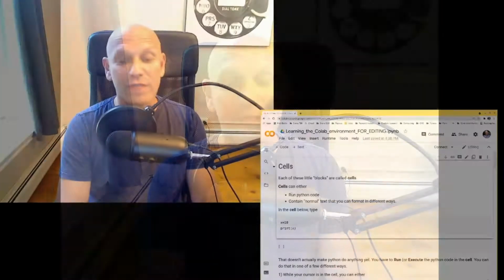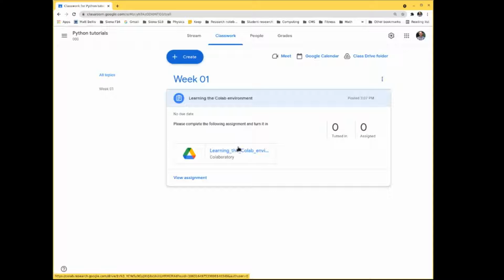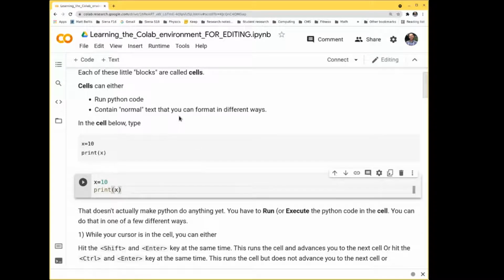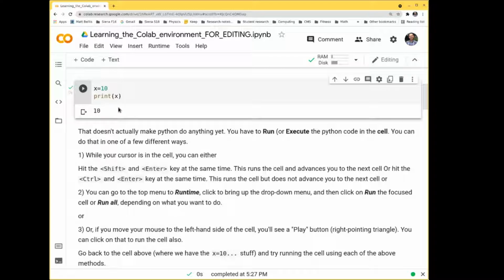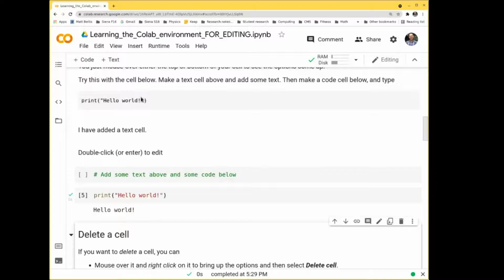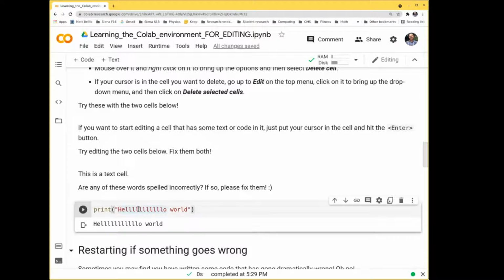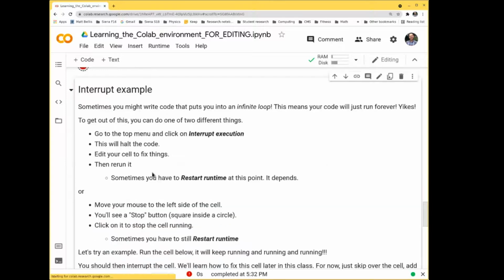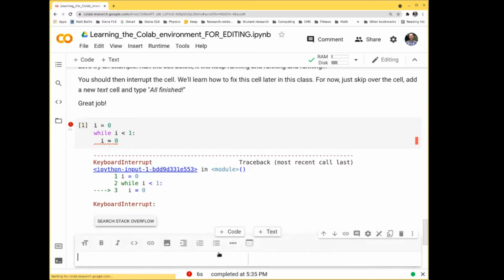Introduction to Colab: opening and working with cells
Originally recorded for Siena College's course - SCDV 110: Exploratory Data Analysis and Visualization

This video shows you how to open Jupyter notebooks in Colab from Google Classroom or create them from scratch. It also demonstrates the basics of editing, adding, and deleting cells and what to do if your Colab environment stops responding.

To make your own edits, you will need to save a copy of the file in your Google Drive by going to the "File" drop-down menu and then selecting "Save a copy in Drive".